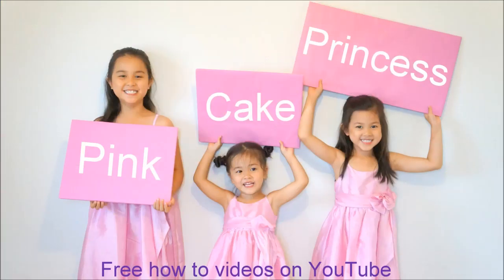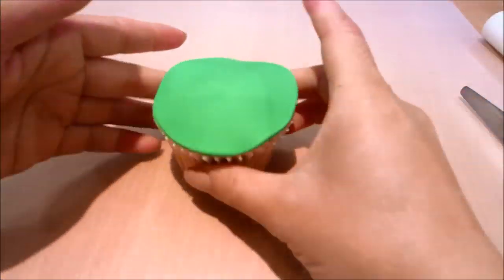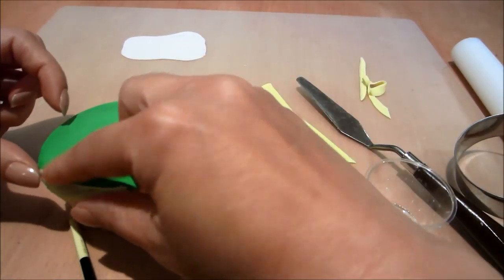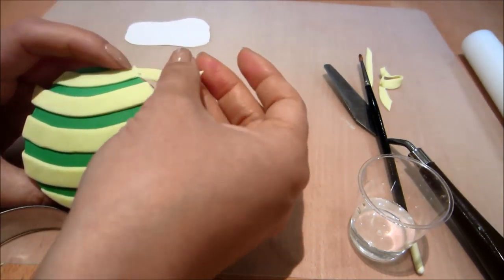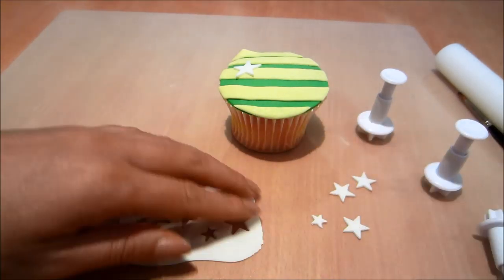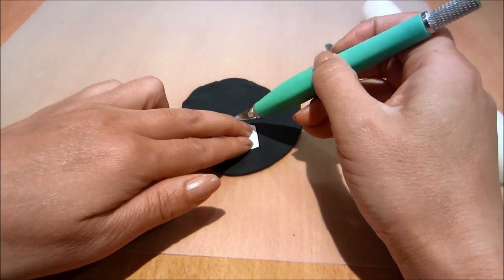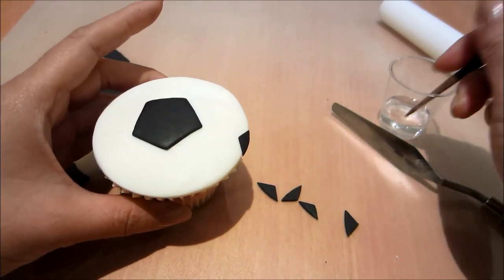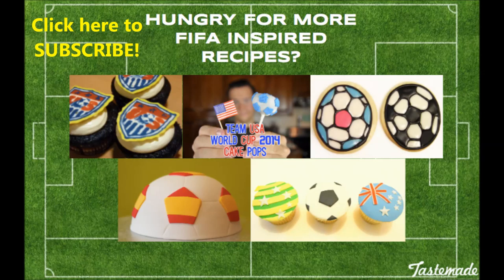2014 FIFA World Cup Socceroos & Soccer Ball Cupcakes 4 Tim Cahill by Pink Cake Princess - how to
FIFA World Cup 2014 is upon us so I'll show you how to make EASY Soccer Ball cupcakes & if you are an Aussie like me you can make Australian Socceroos cupcakes too & match it up with my Australia Day Australian Flag cupcake on my channel! Australian Socceroos Tim Cahill scores the best goal of the Brazil World Cup 2014 so far - probably for the whole tournament! Even though we are out I'm still a proud proud Aussie! They played so well considering nobody gave them a chance. Well done guys - this one's for you!

How to make FIFA World Cup 2014 cupcakes - easy soccer ball cupcakes & Australian Socceroos Cupcake!
Tools & materials I used are listed below:

Regular size cupcakes about 6cm wide
Butter cream to ice with
Off set spatula to ice with
Circle cutters (about 7cm wide)
Palate knife and / or pointy craft knife
Toothpick
Water in small container and small brush (or edible glue with brush)

I am using a type of icing called fondant icing which is a type of sugar dough (used on wedding cakes). You can get it from your local supermarket or specialty cake decorating supplier. You can even make it. I usually buy it in white & colour it by using food dyes & mixing it through. Link here for how to colour white fondant with food dyes

It may be  hard when you take it out of its packaging so you would need to knead it to make it more workable as it warms up and becomes softer and sticker in your hands. To stop the stickiness of fondant you can dust your surfaces with corn flour. It comes in many brands - I use Pettinice RTR Icing by Bakels (brand) but there are many other brands like Satin Ice, Queens and Orchards.